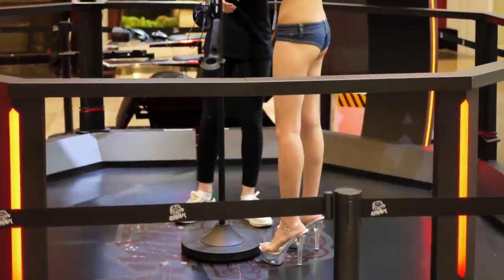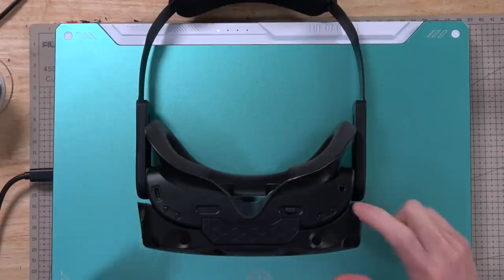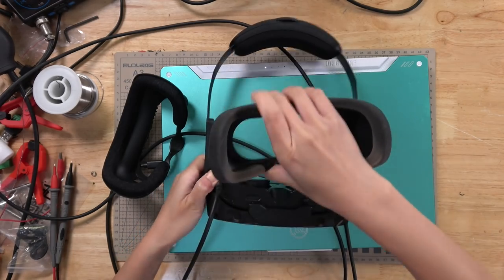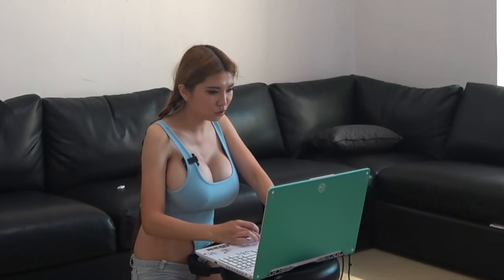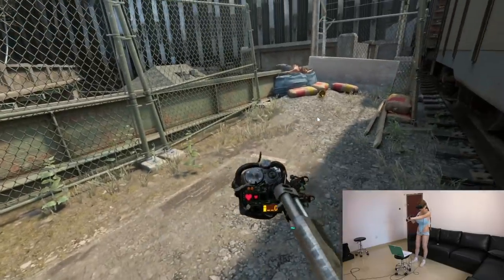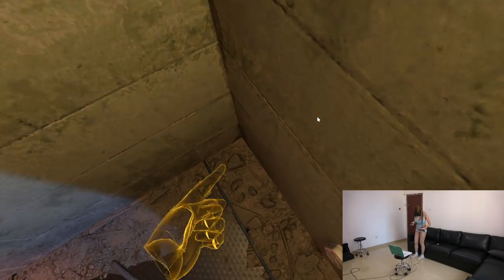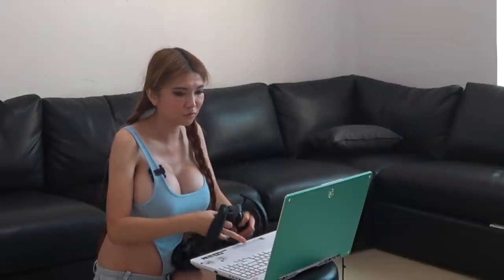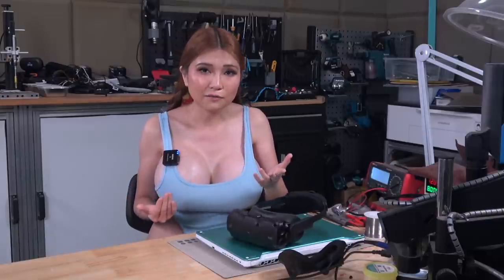Arpara 5k VR Headset- Full Review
My first VR testing video. I check out the new light-weight Arpara 5k VR headset- from the perspective of a tech and wearables enthusiast, not a hardcore gamer.
Arpara: World’s First 5K Micro-OLED All-in-One VR Headset

ASUS Rog Strix (laptop I used for testing):